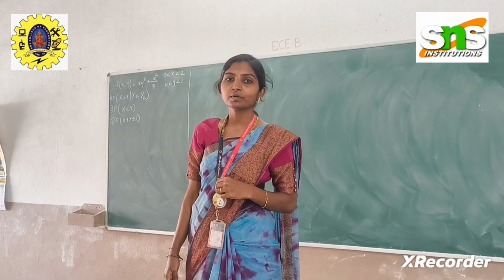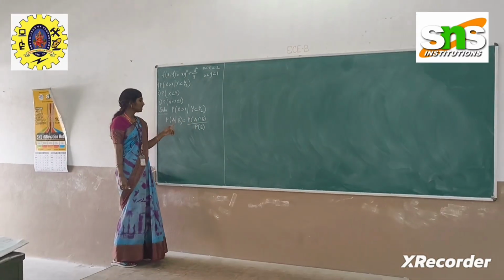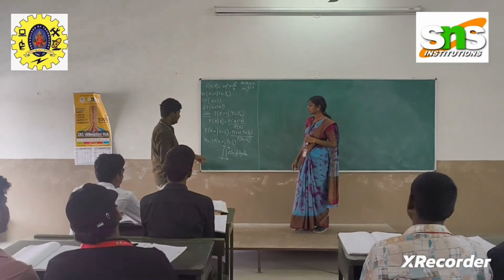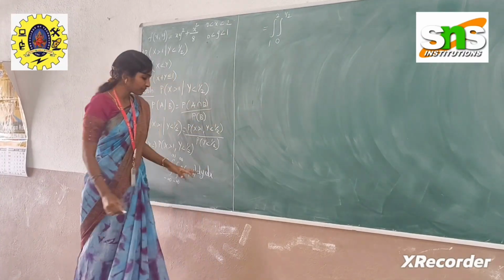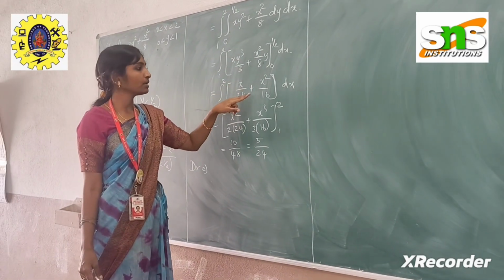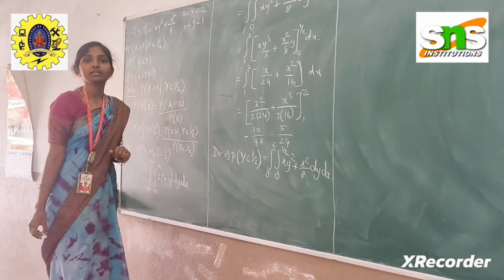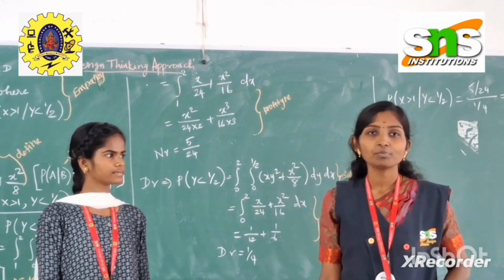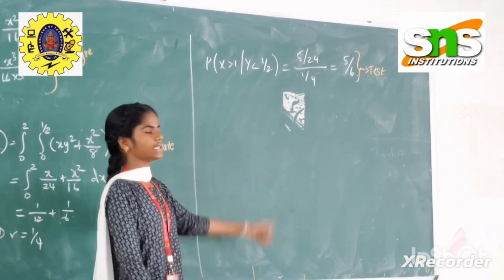1. Design Thinking - 2D Random Variable | Probability and Statistics | SNS Institutions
The random variable was found to be a powerful concept. It enabled many realistic problems to be described in a probabilistic way such that practical measures could be applied to the problem even though it was random. From knowledge of the probability distribution or density function of impact position, we can solve for such practical measures as the mean value of impact position, its variance, and skew. These measures are not, however, a complete enough description of the problem in most cases. It may be necessary to extend the theory to include several random variables. Fortunately, many situations of our engineering problems are handled by the theory of two random variables.